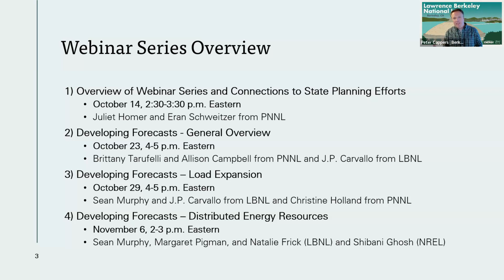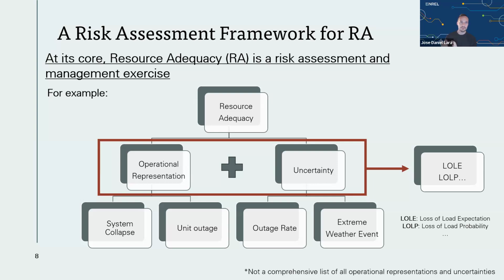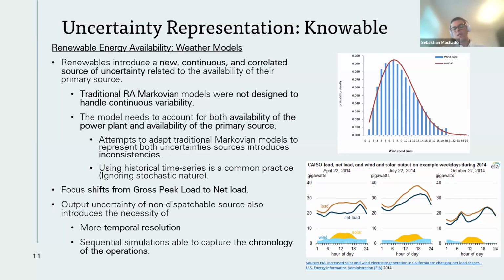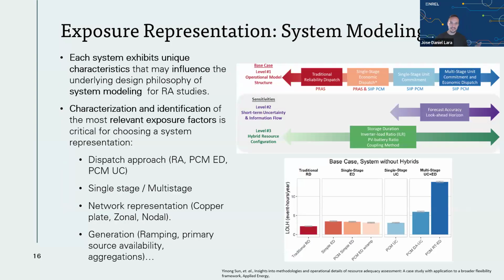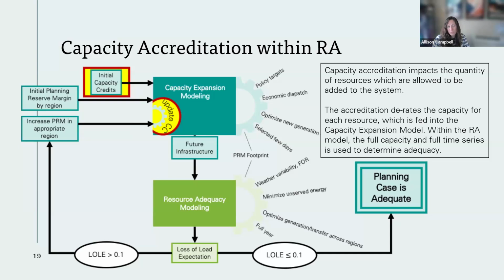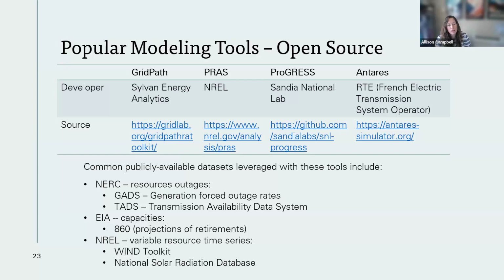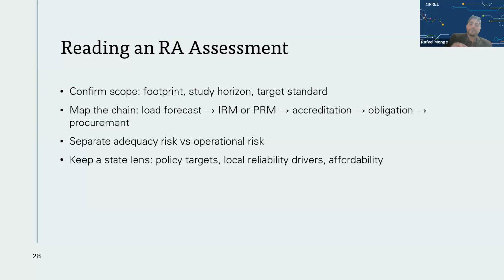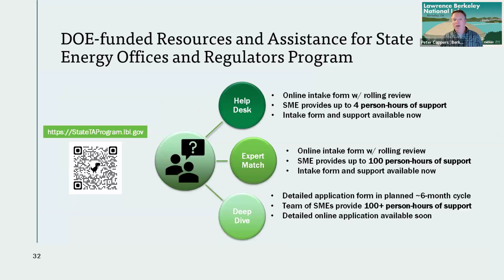Resource Adequacy Analysis – Basics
This webinar will provide an overview of the core concepts of resource adequacy in order to enable a more critical assessment of utility resource adequacy plans and to understand the crucial implications of different modeling approaches and benchmarking methods.